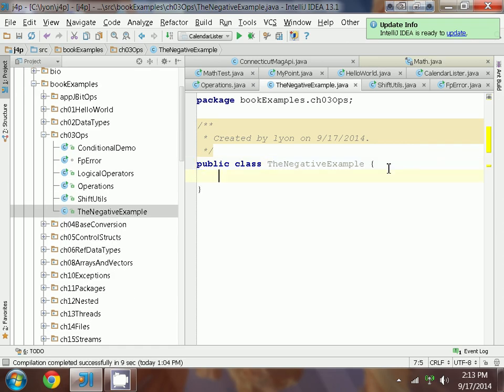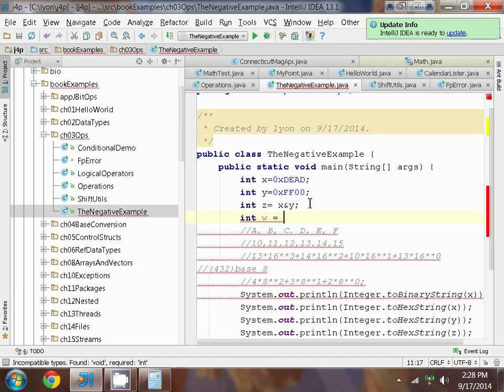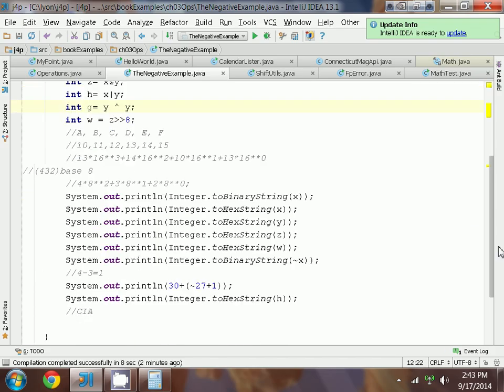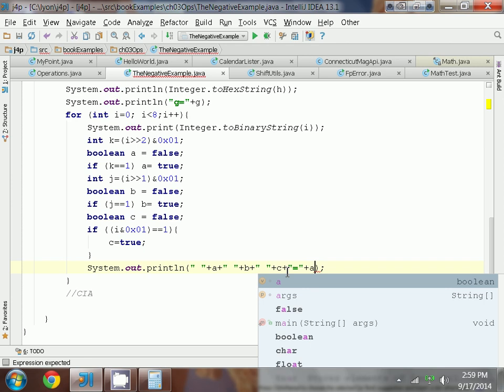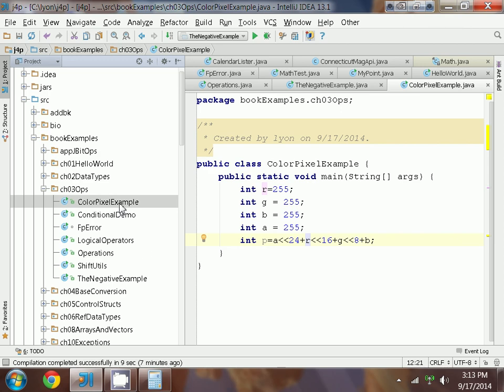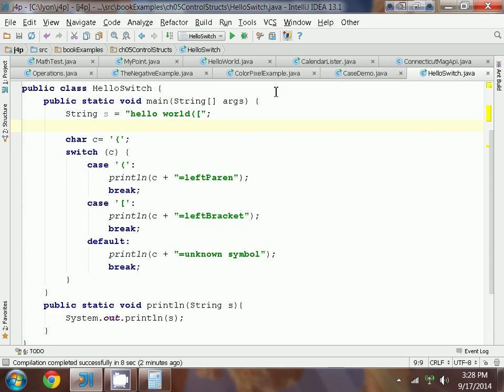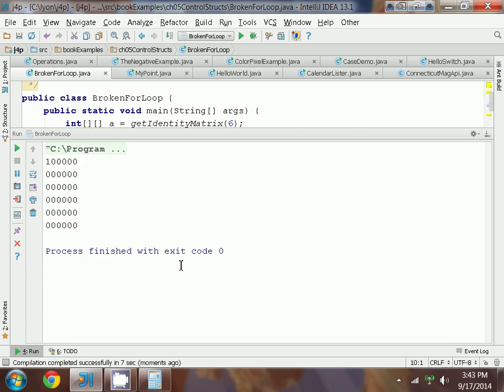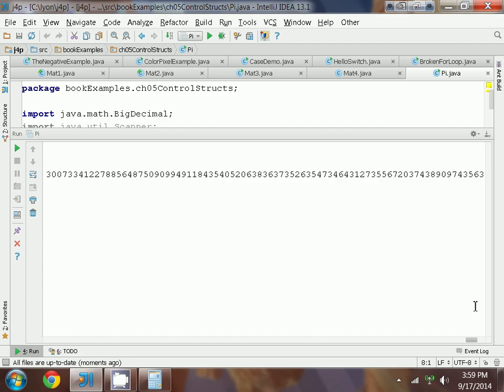IACTchapter 3,4 and 5